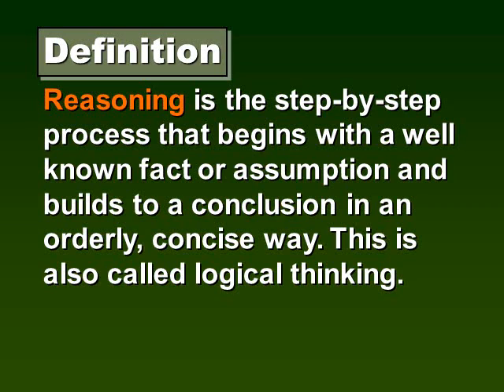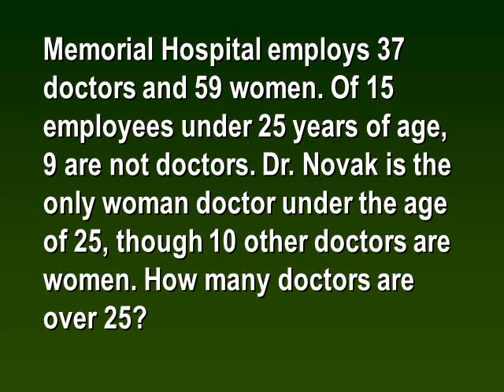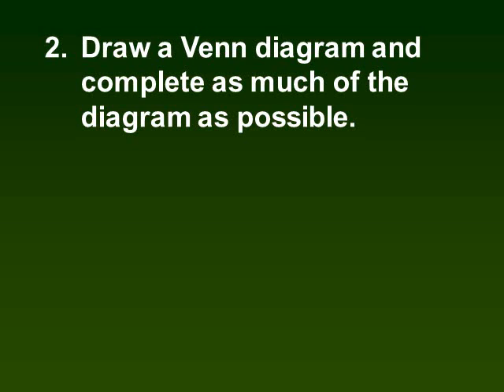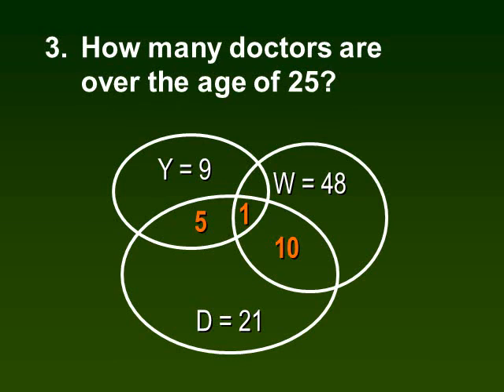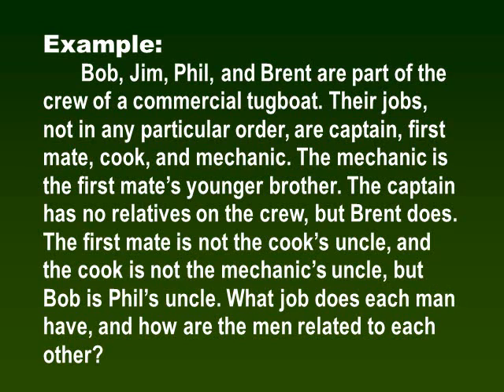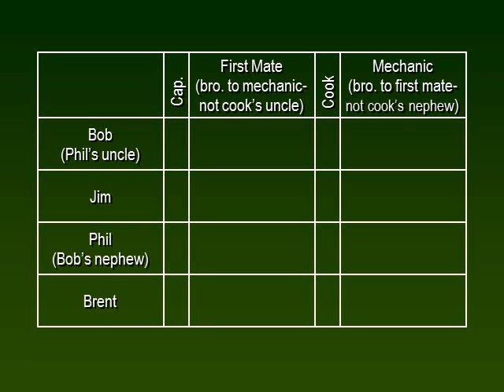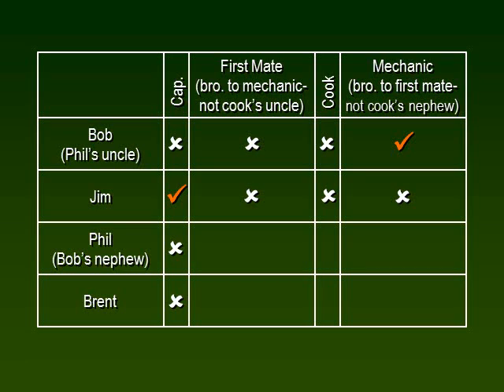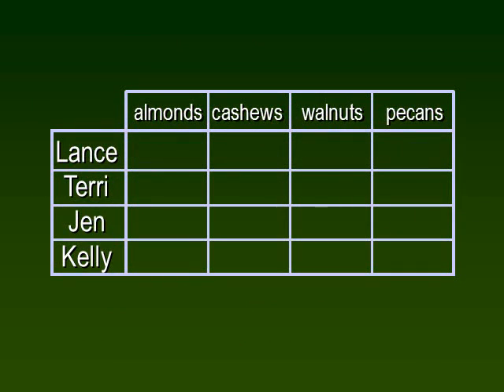Geometry 5.1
Introduction to Reasoning